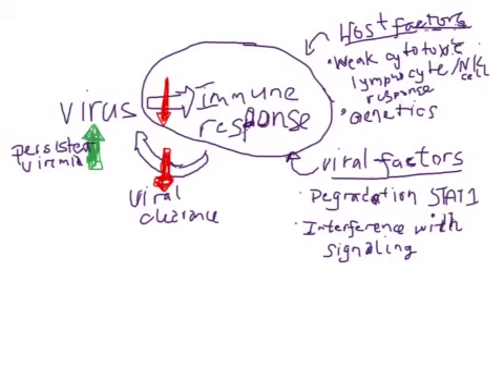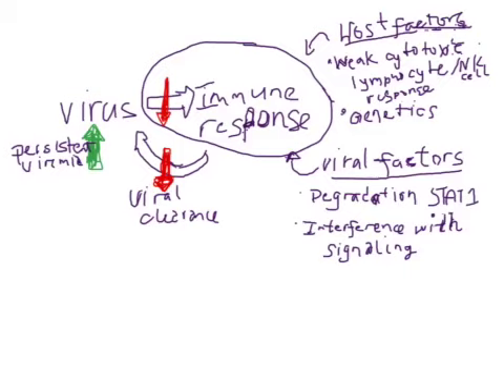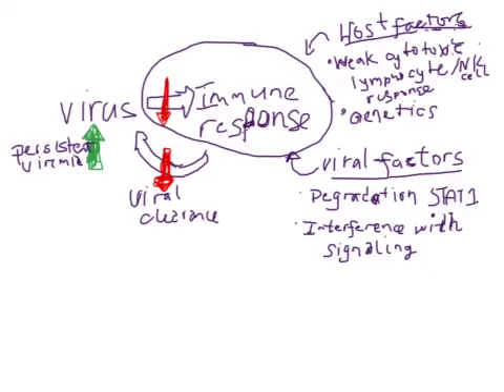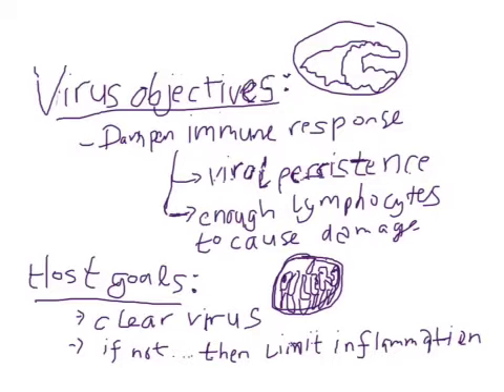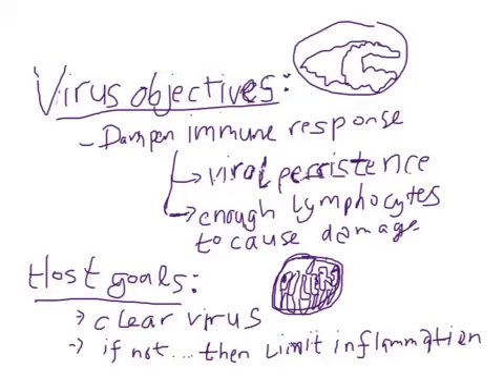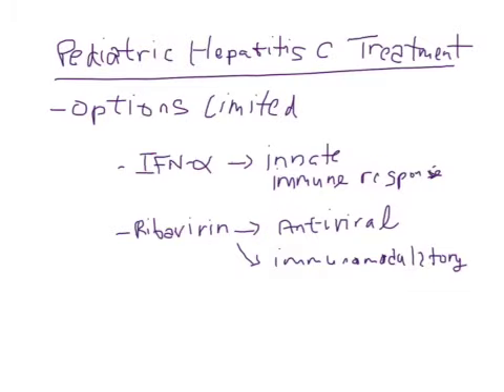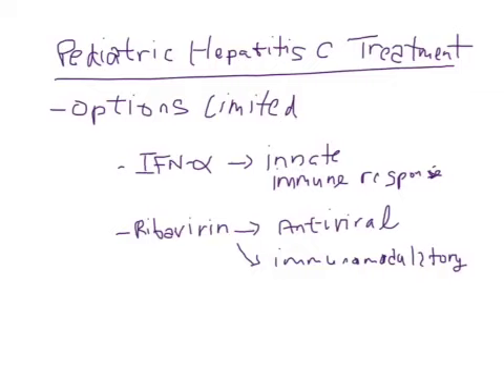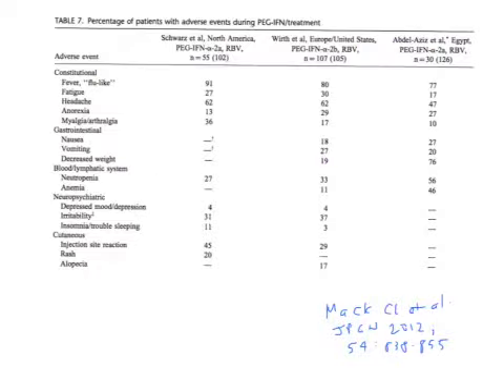Pediatric Hepatitis C Primer Part 4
Discussion of Hepatitis C pathobiology and pathogenesis of liver disease, new targets for antiviral therapy, and classes of therapy used for treatment of paediatric Hepatitis C.

Gary Galante, MD, FRCPC (Paediatrics)
Paediatric Gastroenterology Fellow, University of Calgary